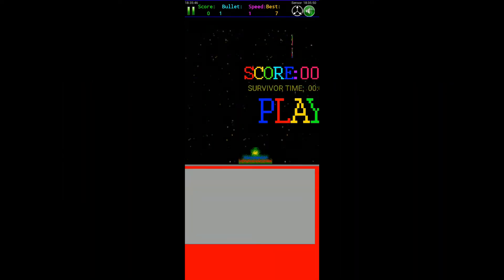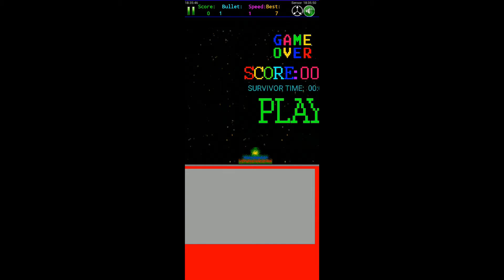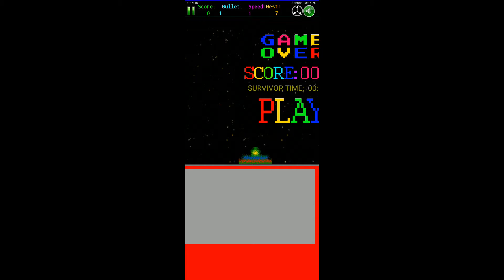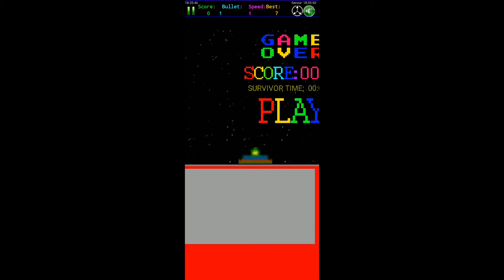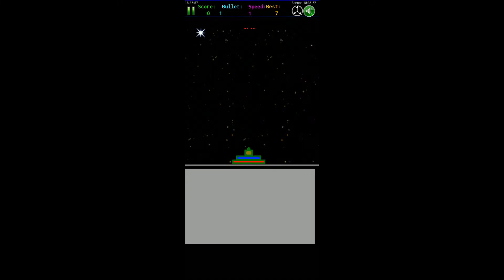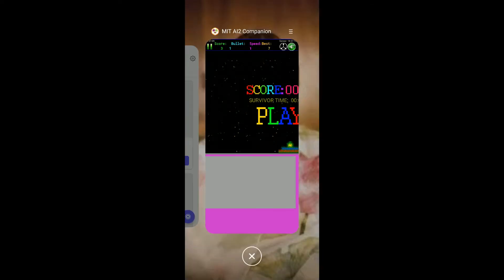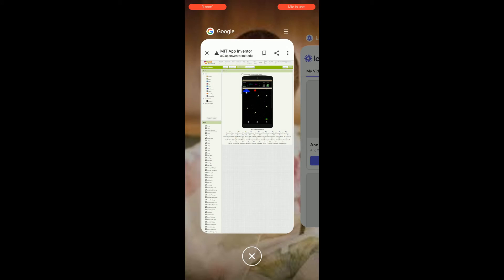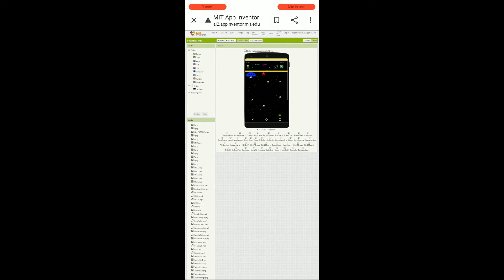Shooter Android Game by Arnav Verma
Shooter Game  in Android App Module by Arnav Verma, 10 Years, Heritage School

CodingZen is a coding for kids academy that offers coding classes and workshops for kids.  At CodingZen, we believe that learning to code is a great way to nurture creativity and instill confidence in young children. We are continuously promoting a creative learning environment and building a fun-filled coding community.

The CodingZen Academy offers beginner and dedicated developers with hands-on, intensive workshops in web and mobile app development as well as STEM-related courses stimulating entrepreneurship and promoting creativity.

Find out more about CodingZen Academy and our Core & Summer programs

If you would like to enquire more or would like to try out our classes, please surf